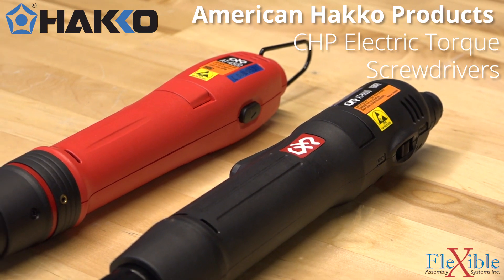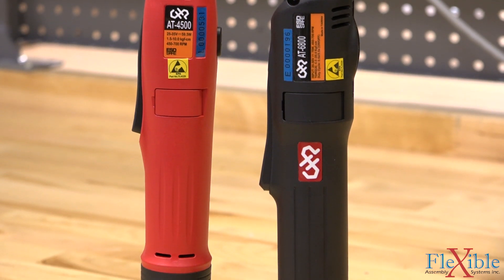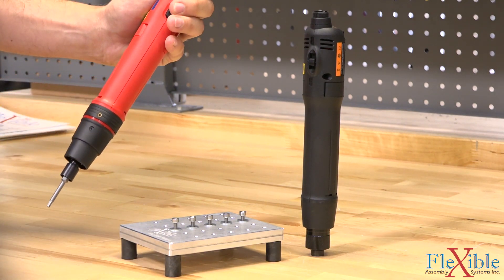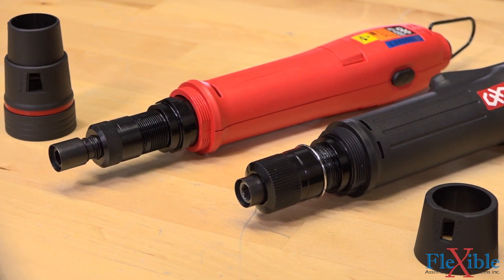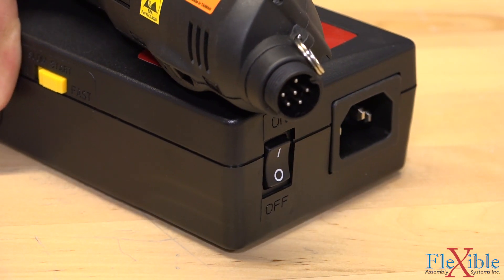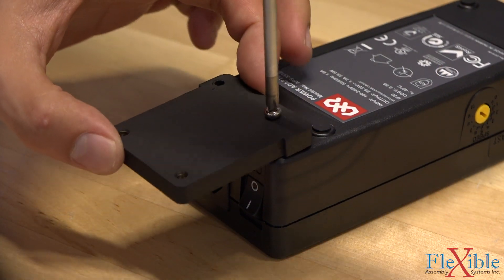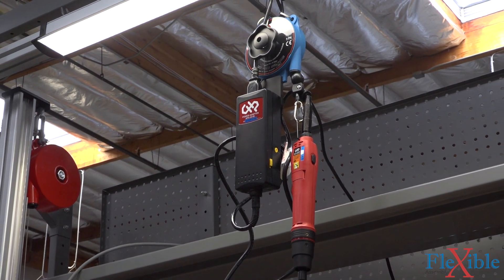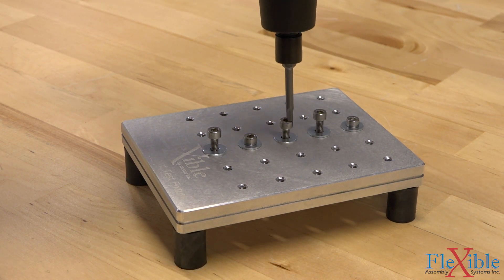CHP Electric Torque Screwdrivers - American Hakko Products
The CHP Electric Torque Screwdrivers by American Hakko Products are available in a variety of torque ranges with brushed or brushless motors. Every CHP screwdriver is ESD safe out of the box.